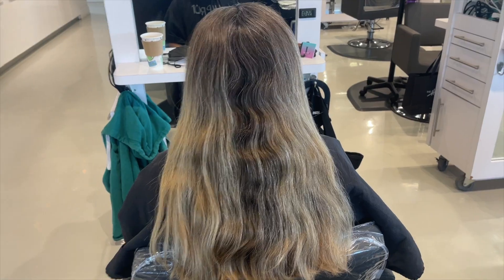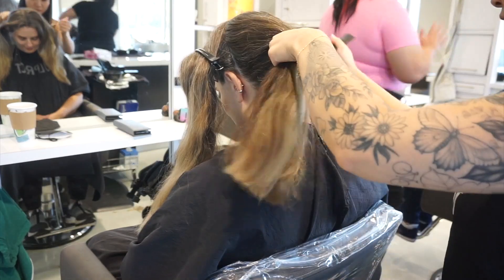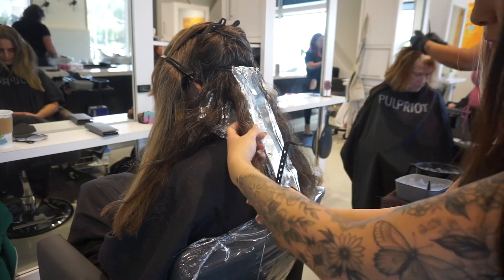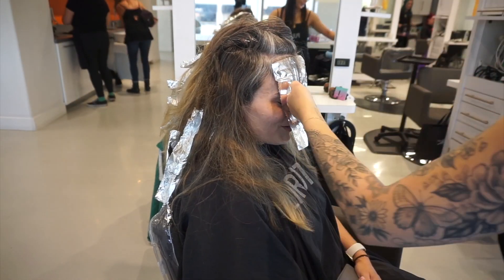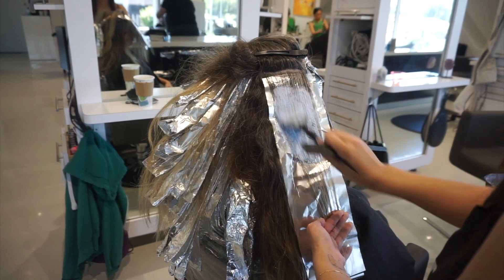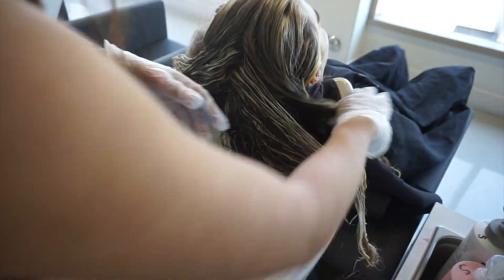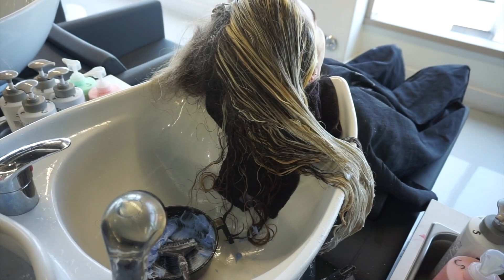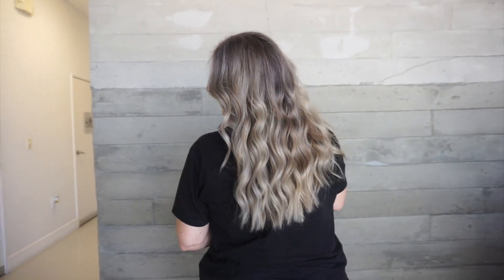Hair Transformations with Lauryn: Natural Grey Blending with Grown Out Grey Hair Ep. 100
Amazon Storefront: